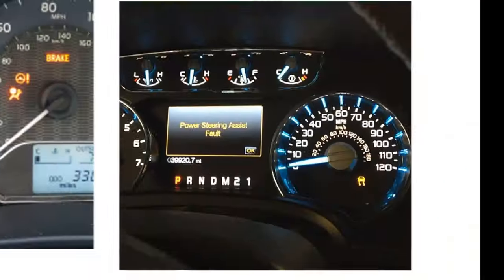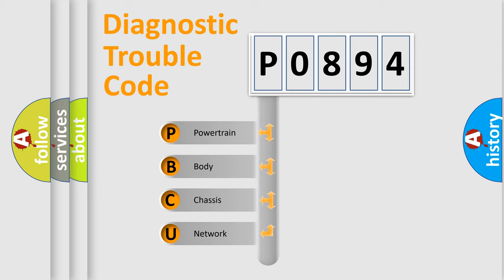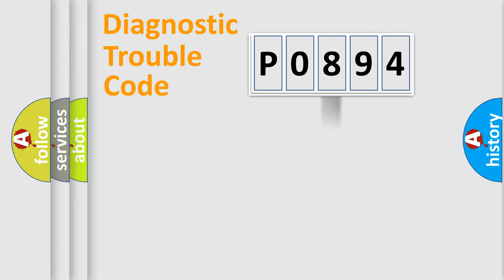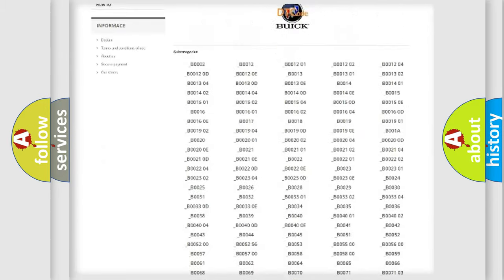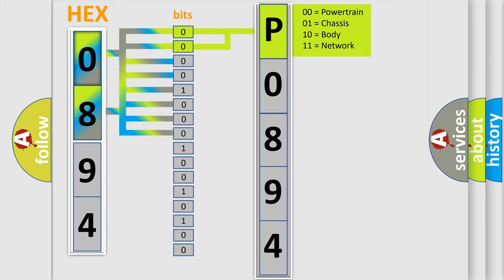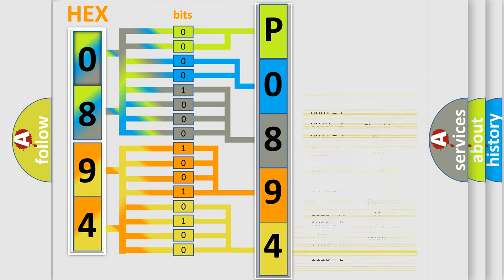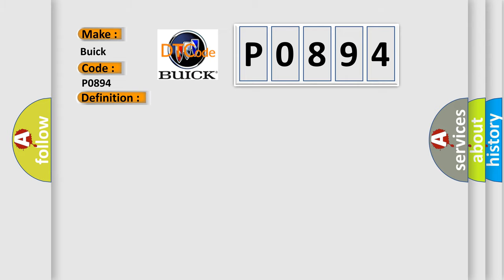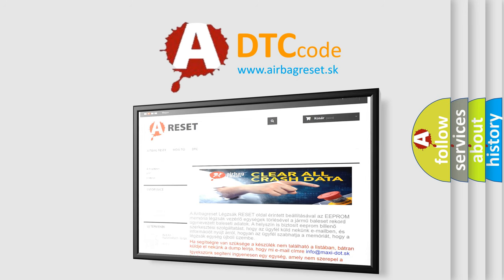DTC Buick P0894 Short Explanation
Contents:
0:21 Basic DTC analysis according to OBD2 protocol standard.
1:48 Insight into programming
2:58 A diagnostically understandable description of the Diagnostic Trouble Code
3:05 Basic error definition

Make:
Buick
Code:
P0894
Definition:
No Communication With Body Control Module
Cause: